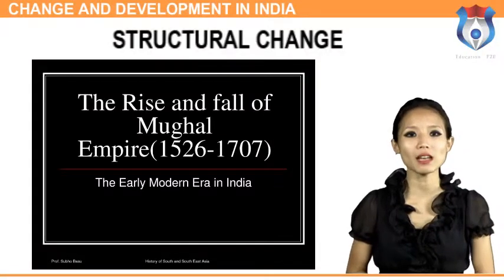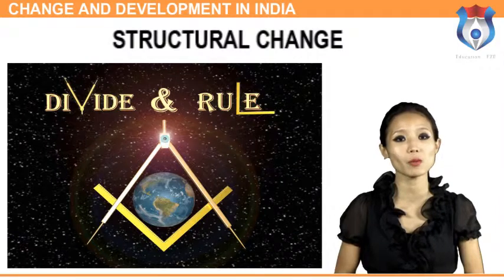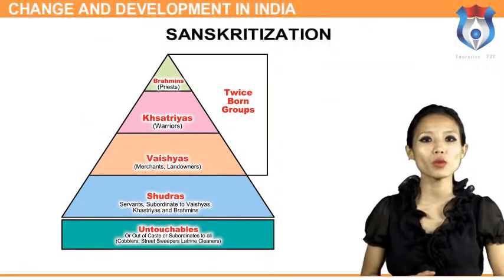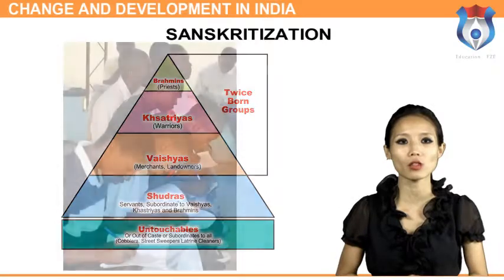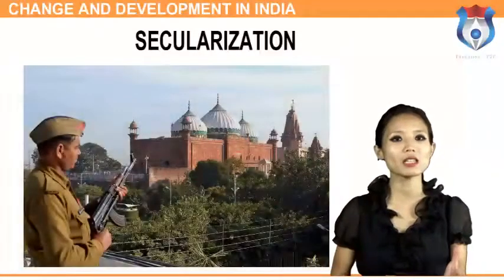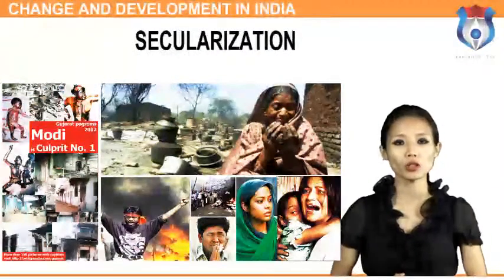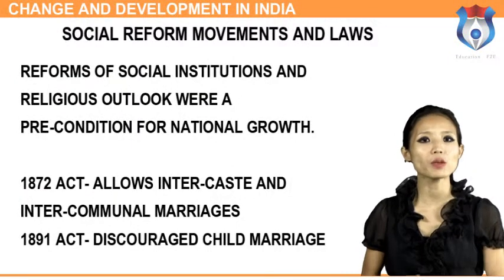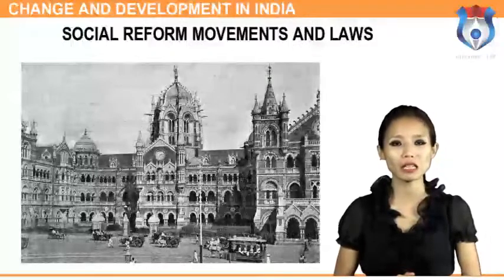Change and development in India